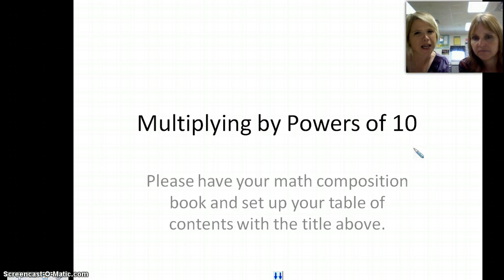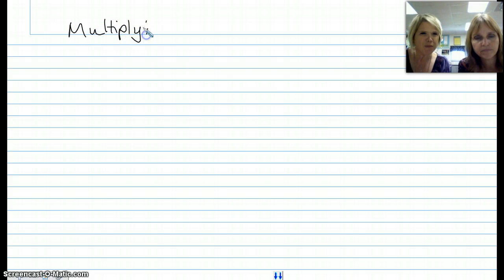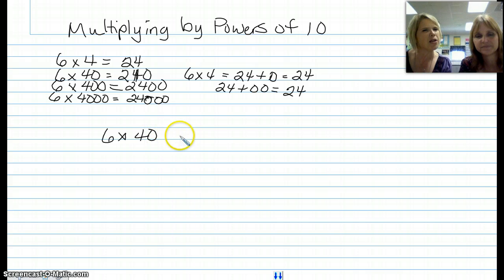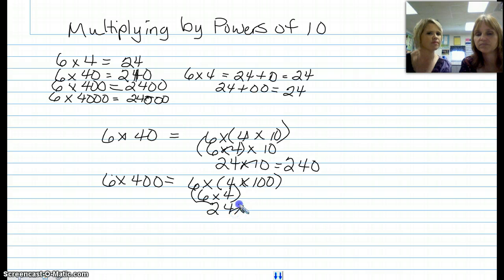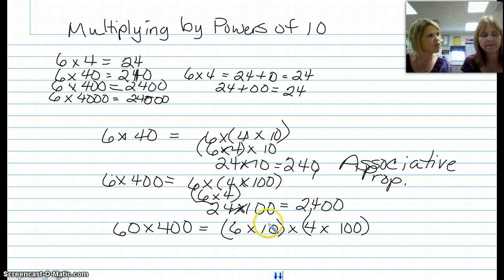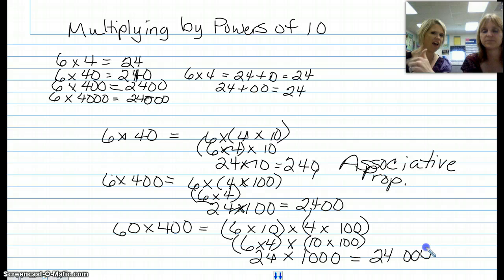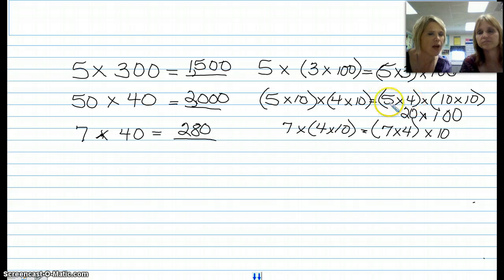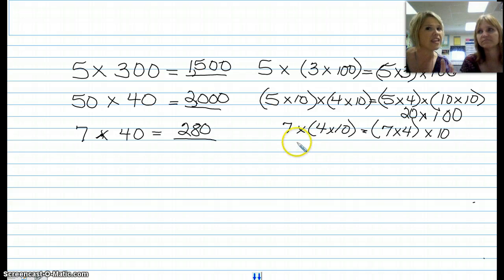Multiplying by Powers of 10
Mrs. Golata joins me today in our video on mulitplying by powers of 10.  I had so much fun with a partner today.  We were laughing so hard at the end when we watched back the video.  See for yourself.